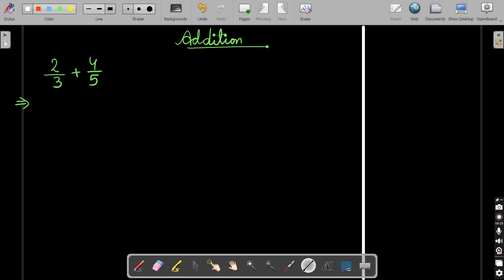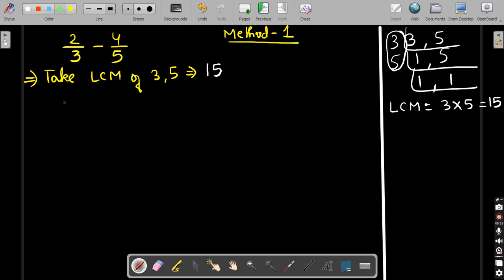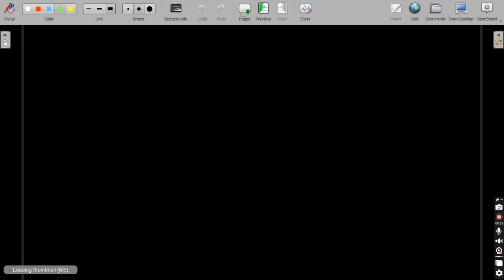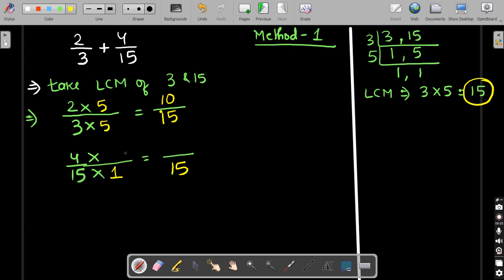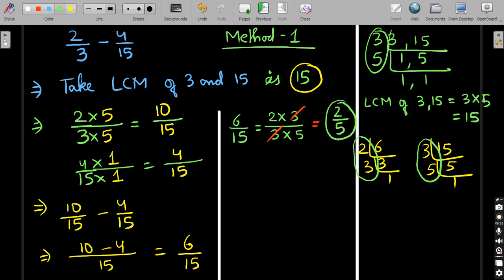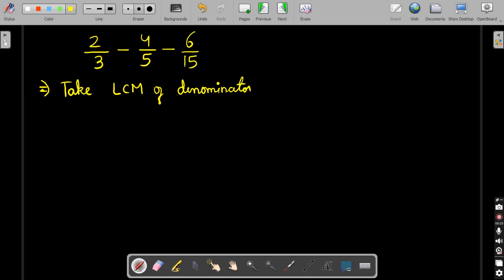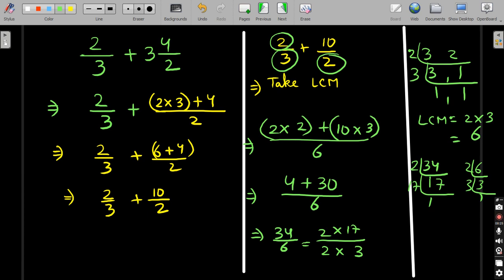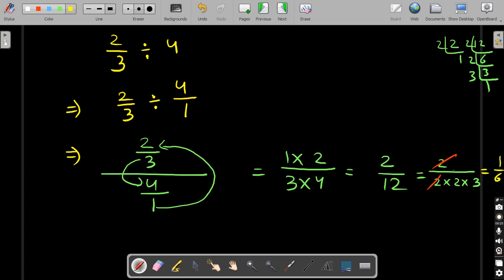DAY 5 | Part-B, Fraction by @SURAJSUNPRASAD ​